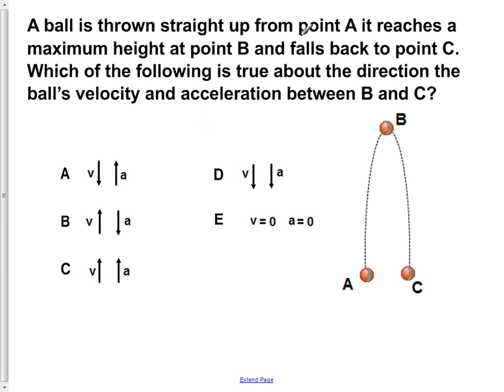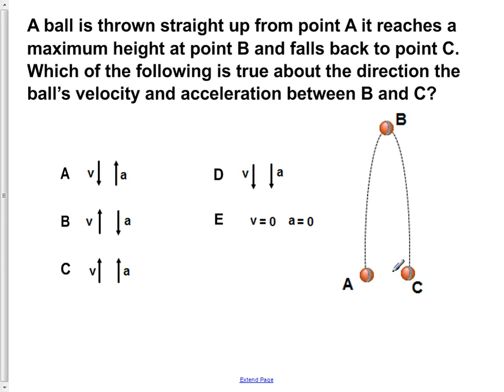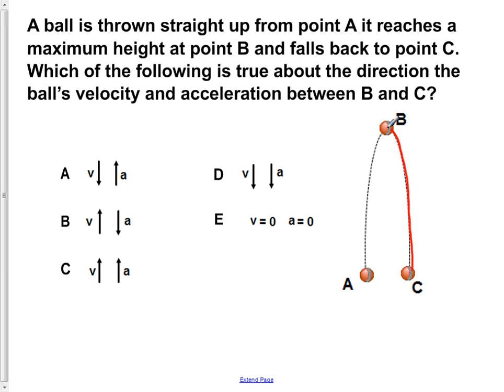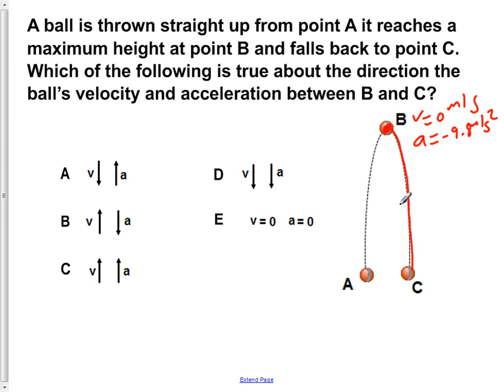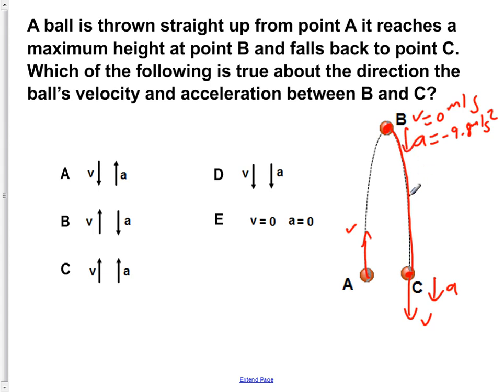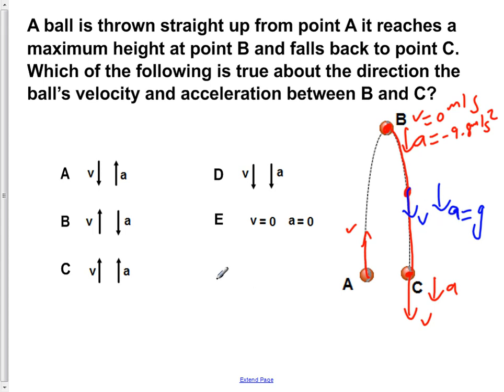AP Physics B Kinematics Presentation #24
A ball is thrown straight up from point A it reaches a maximum height at point B and falls back to point C. Which of the following is true about the direction the ball's velocity and acceleration between B and C?

Slide text:  24 A ball is thrown straight up from point A it reaches a maximum height at point B and falls back to point C. Which of the following is true about the direction the ball's velocity and acceleration between B and C? A B C D E D